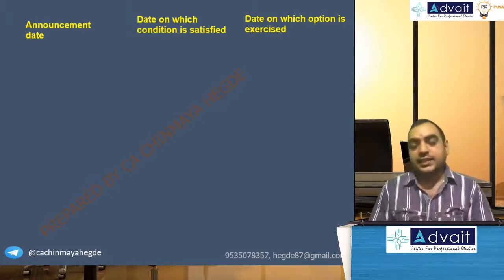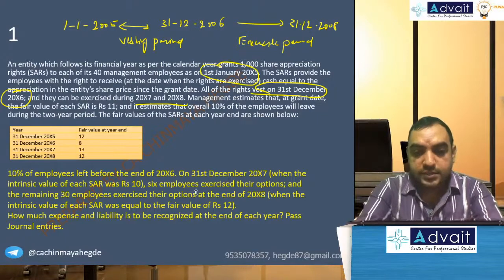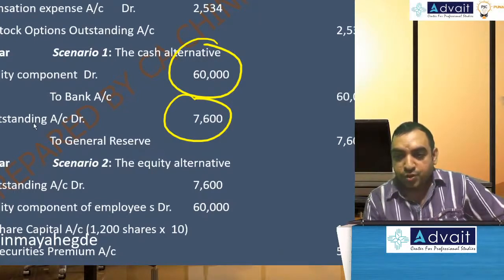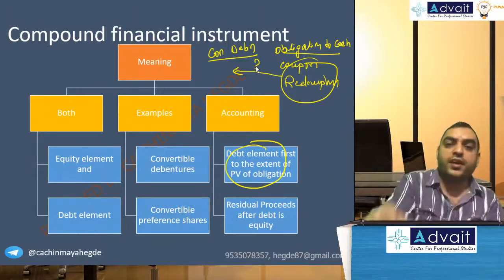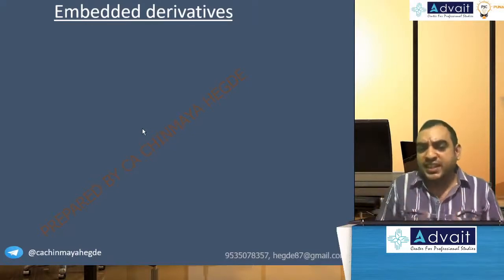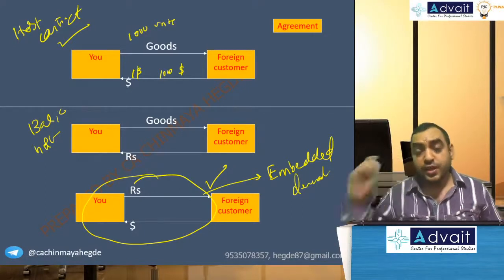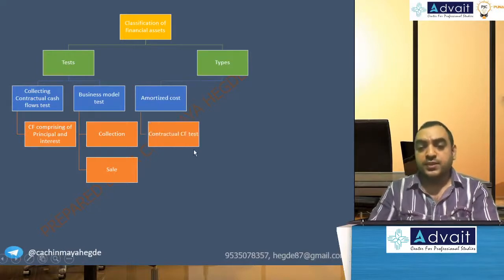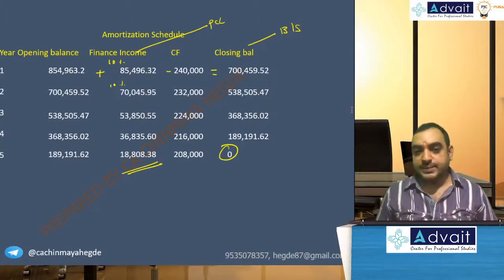CA FINAL RPL DAY 4 FINANCIAL REPORTING Ind AS 102& Financial instruments CA CHINMAYA HEGDE